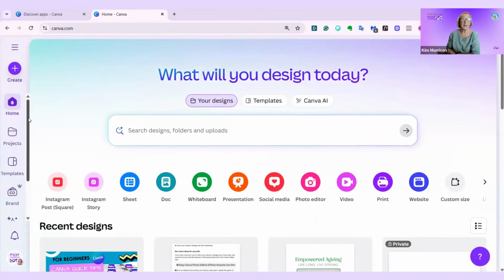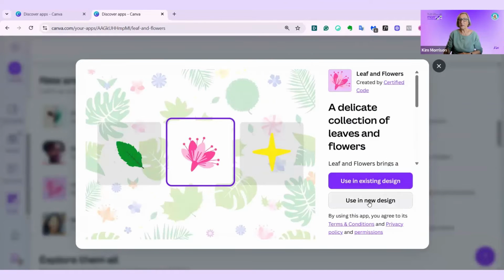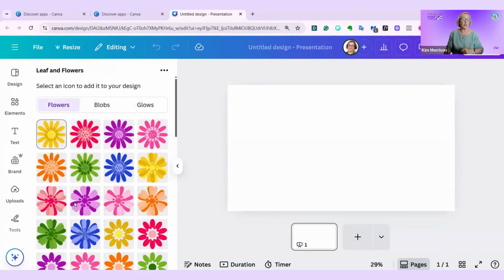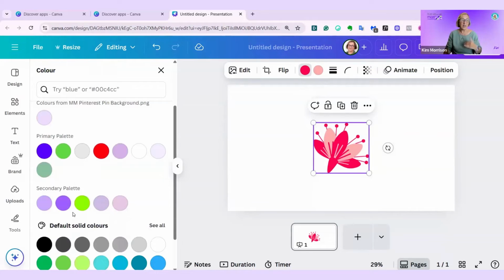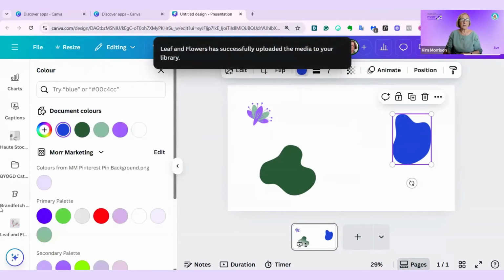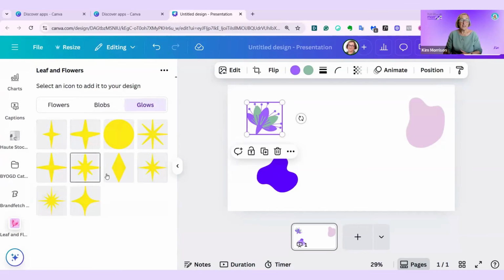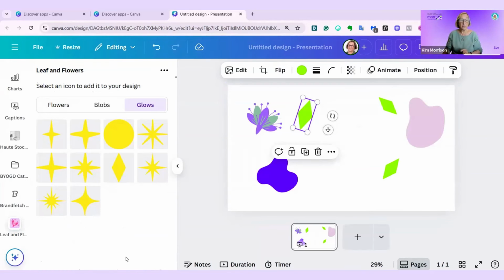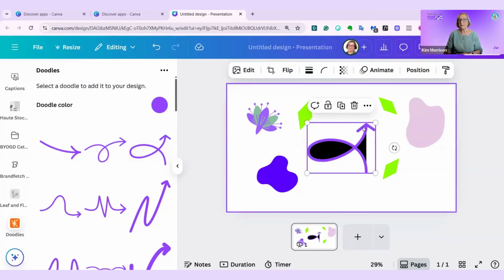New Canva Apps You Need to Try Right Now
To make it even easier to use these apps, get Canva Pro for FREE for 30 days!

This week, I explore new Canva apps to enhance your designs. Discover how apps like Leaf and Flowers and Doodles can add fun and unique elements to your creations.
Learn tips on using Blobs, Glows, and more for your presentations and thumbnails.
Easy to use and find, these apps will make your designs stand out.

00:00 Introduction to Canva Apps
00:42 Exploring Leaf and Flowers App
02:18 Customizing with Blobs and Glows
03:40 Enhancing Designs with Doodles
04:45 Conclusion and Subscription Reminder